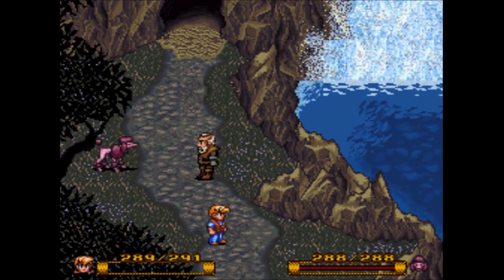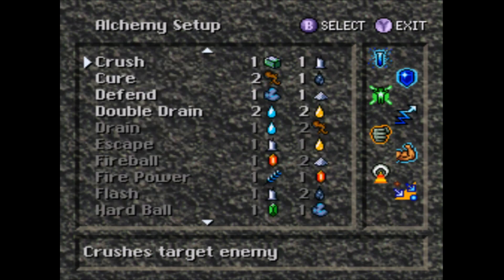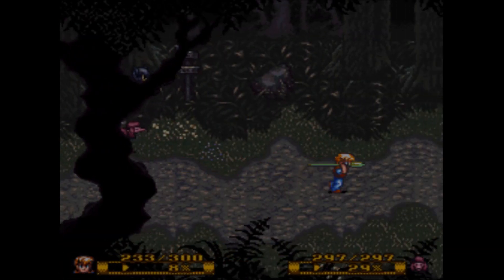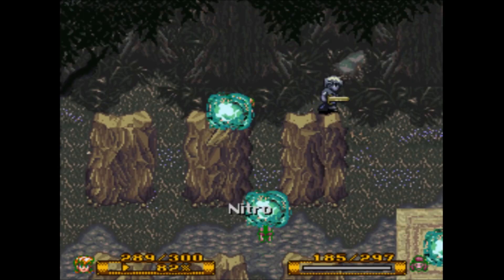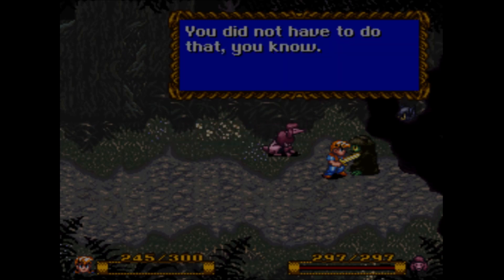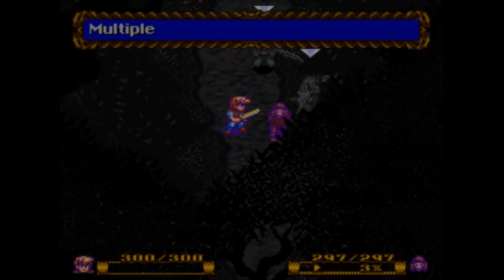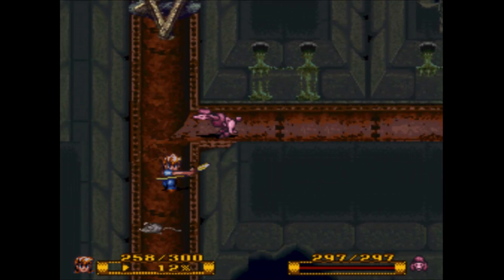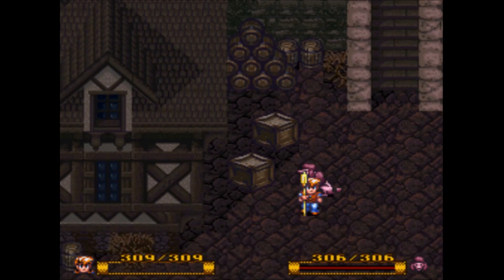Let's Play Secret of Evermore #17 - The Neverending Story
Twitter Instagram Welcome to Let's Play The Secret of Evermore for the SNES in HD! This is one of my favorite games from my childhood, so I hope you enjoy the ride!